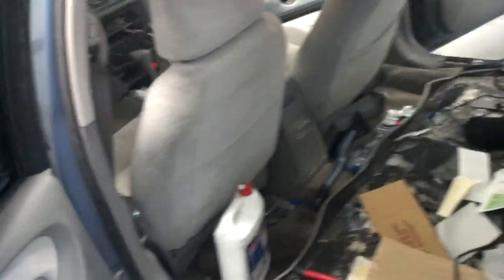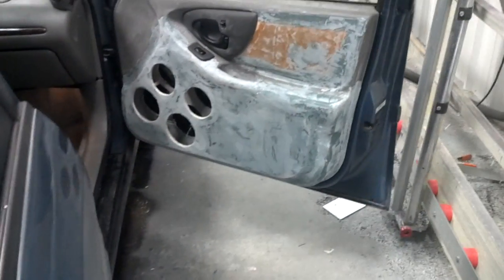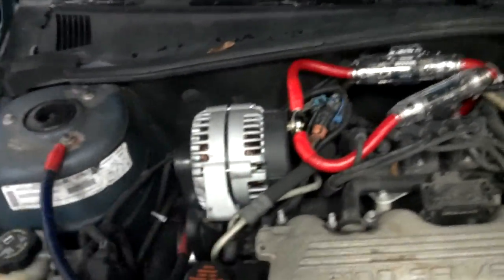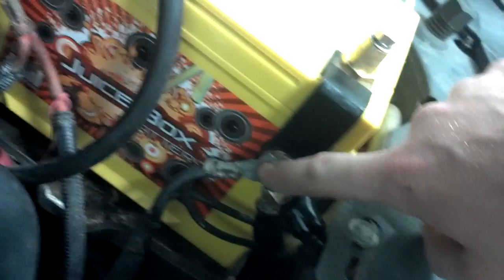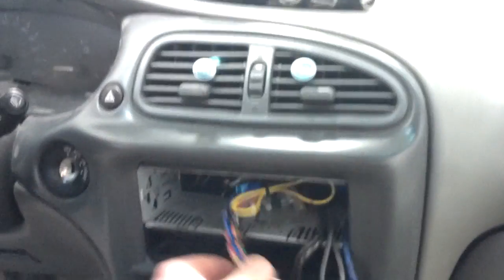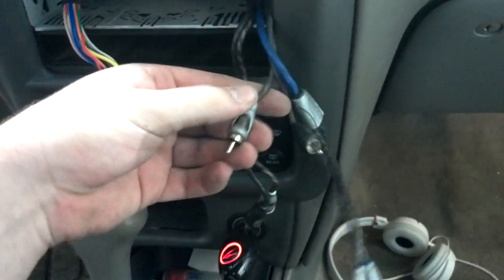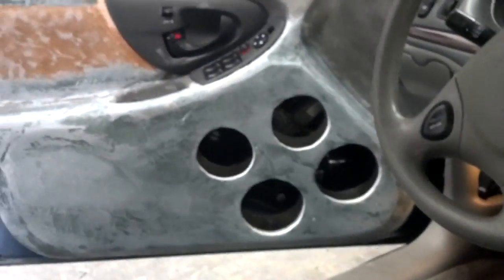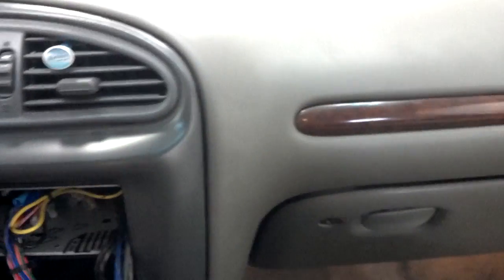Door ready for wrapping